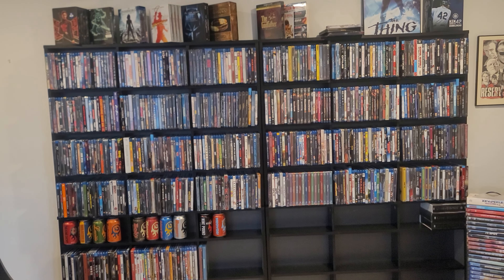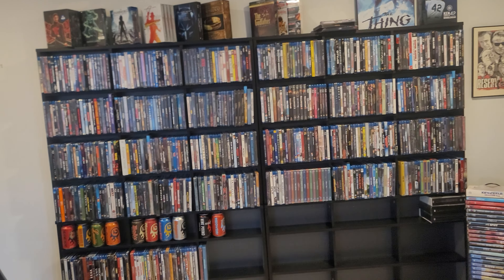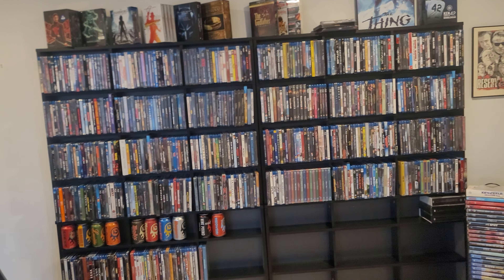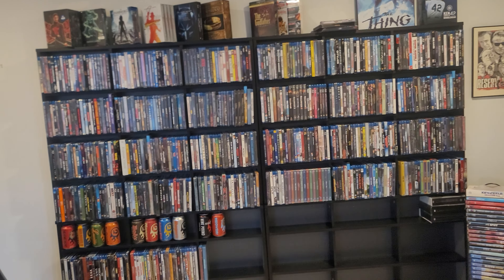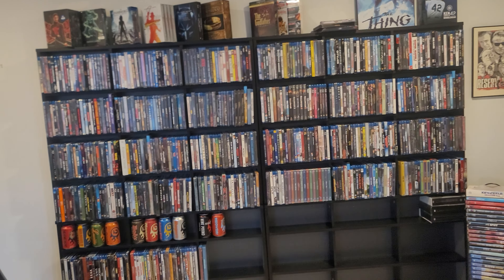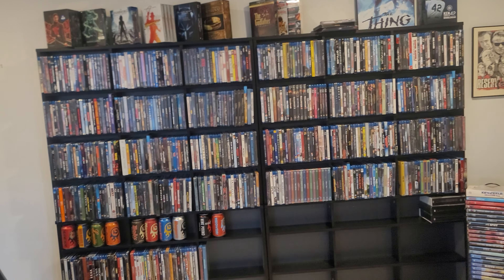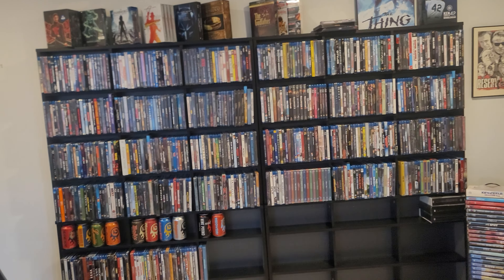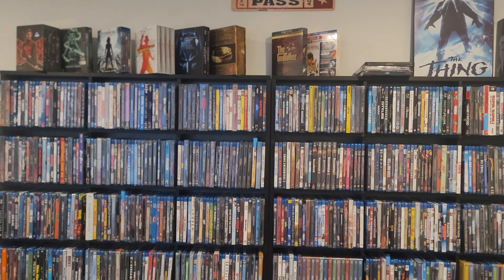October 2022: Blu Ray Haul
Movies I got in the month of October. A lot of steelbooks.